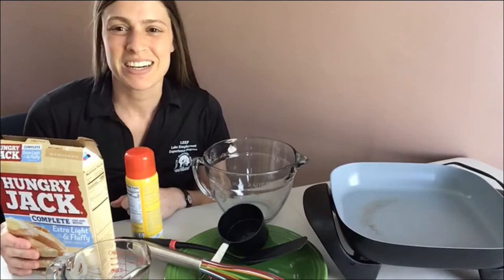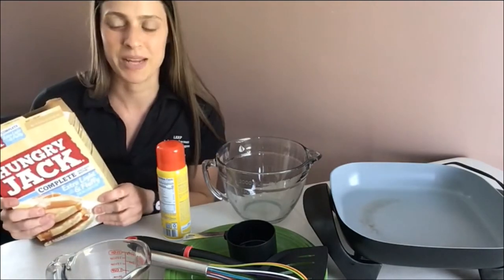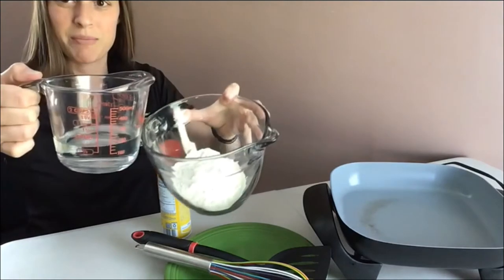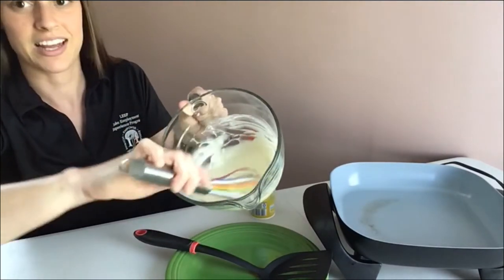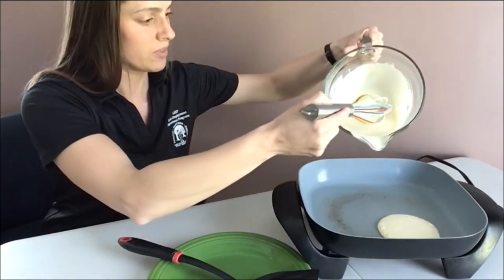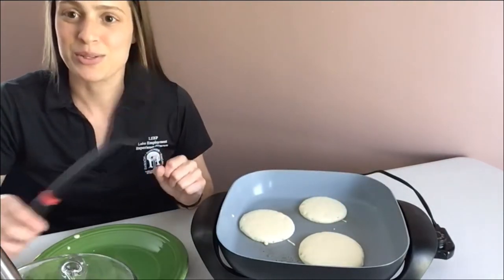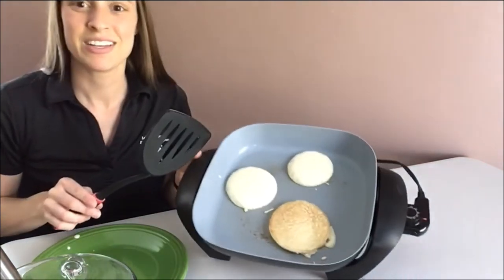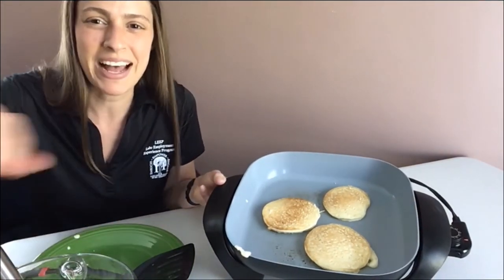Broadmoor LEEP - Ms. Nicole - Cooking Lesson: Making Pancakes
Join Ms. Nicole as she demonstrates how to make pancakes for Broadmoor LEEP students as they learn daily living skills.